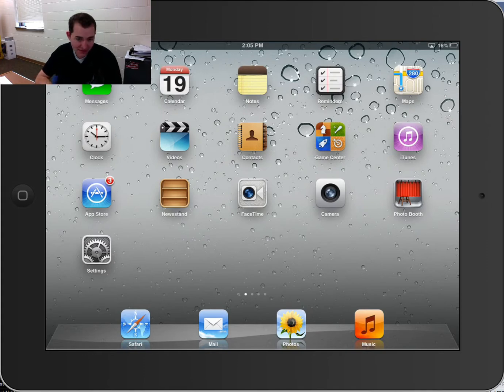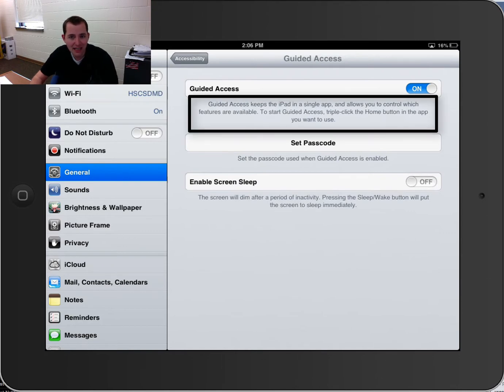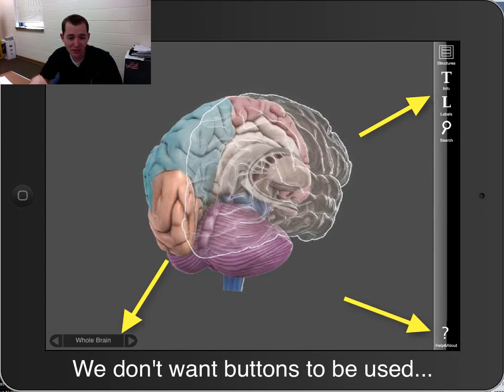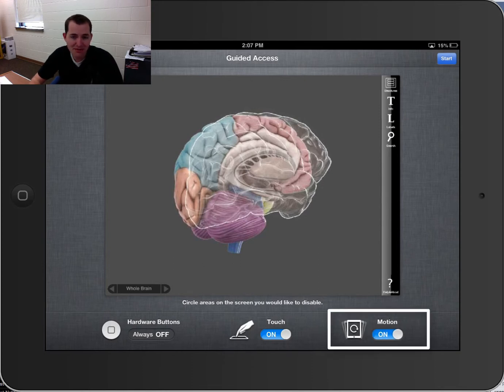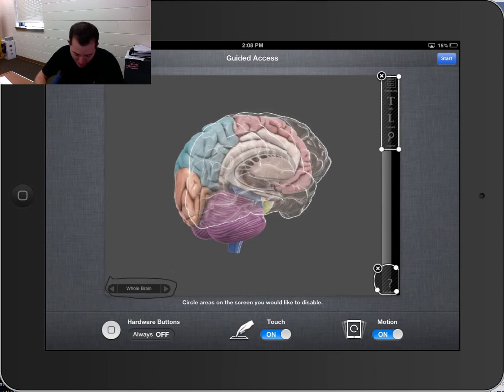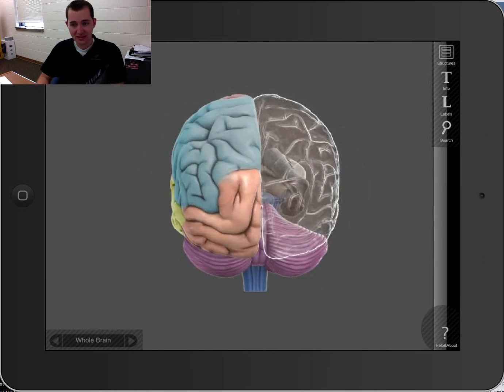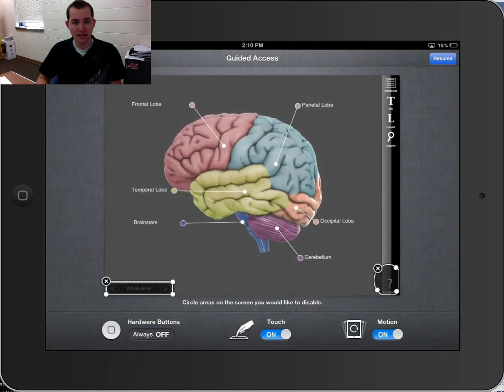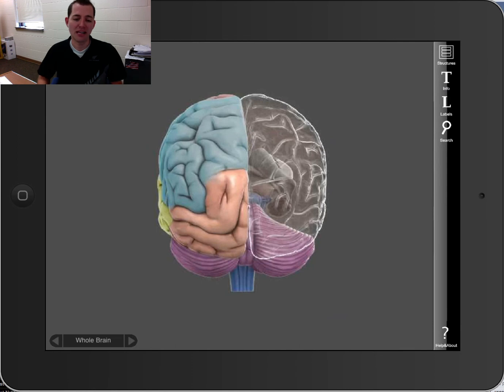Guided Access on the IPad.mp4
How to use guided access on the iPad (iOS 6 required)